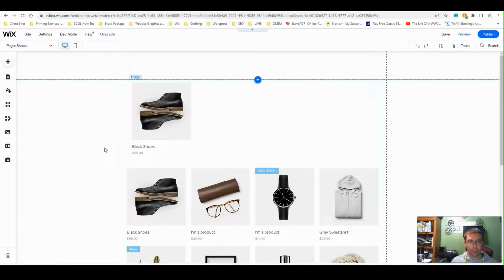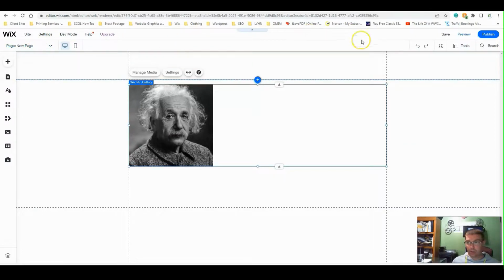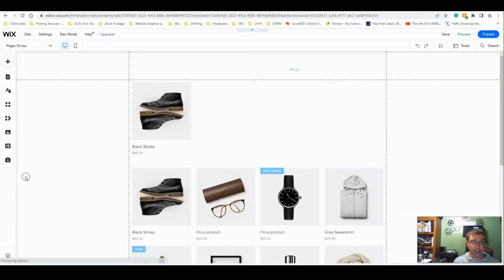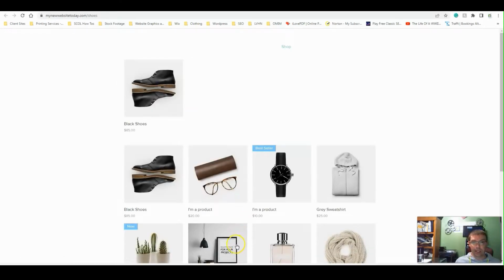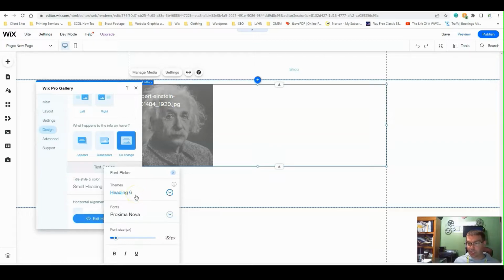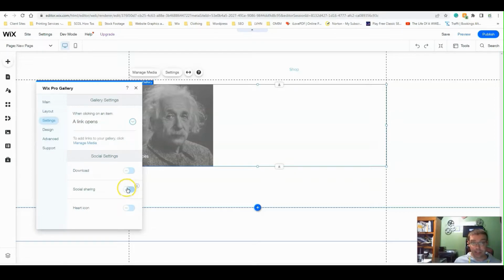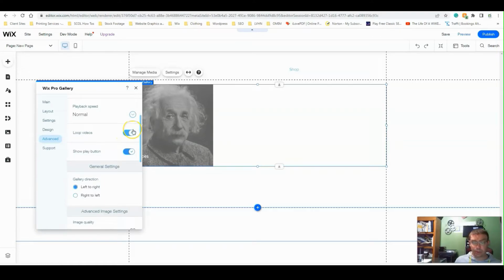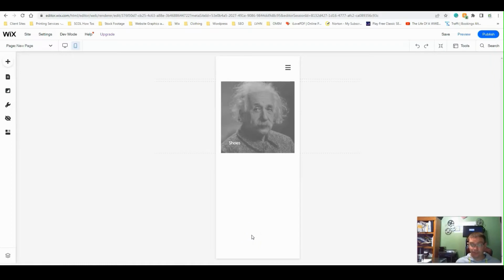How To Create a Custom Collection Page on Wix